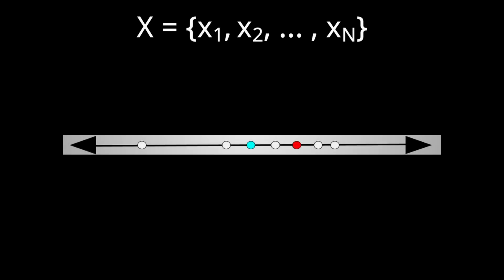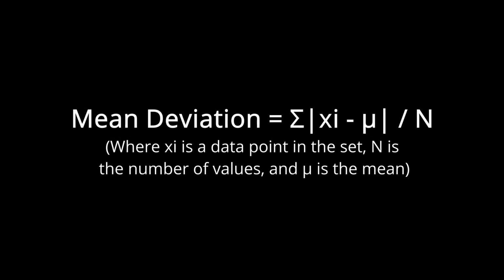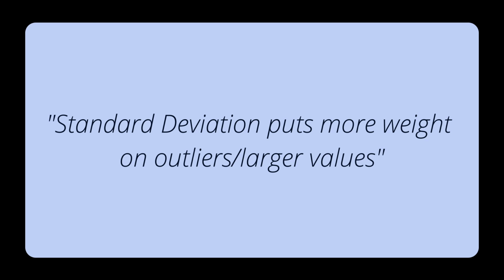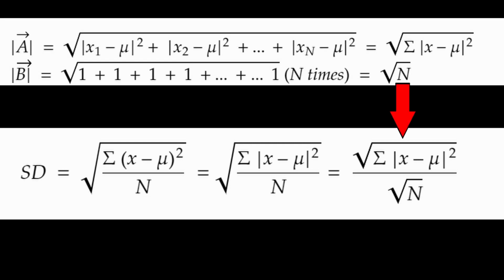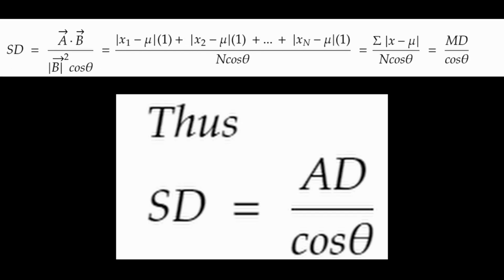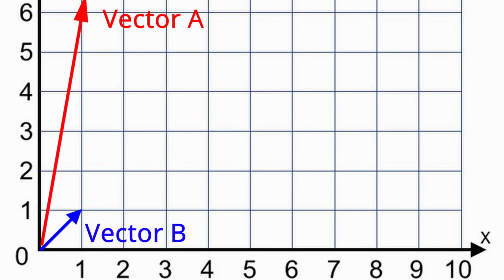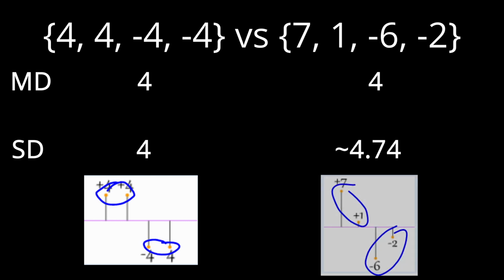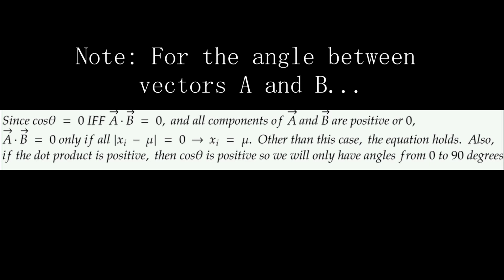Standard Deviation, from the perspective of Vectors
Music From:
"Juan Sánchez - Heading To Dreamland" is under a Creative Commons (CC-BY 3.0) license